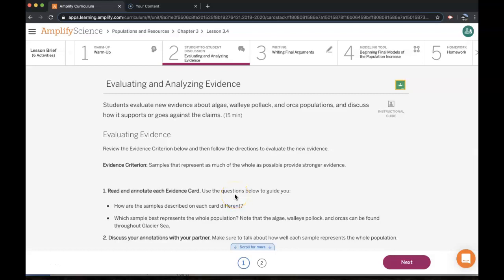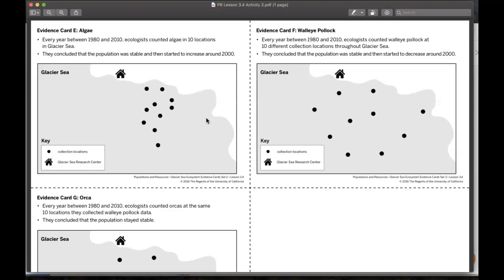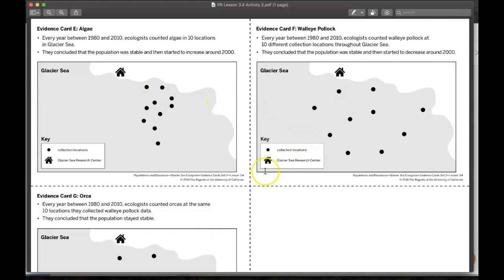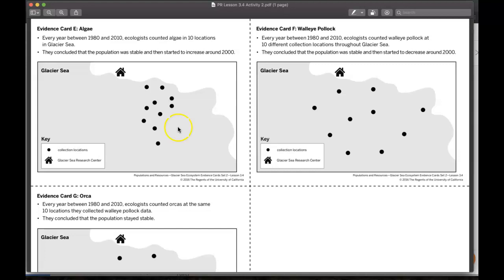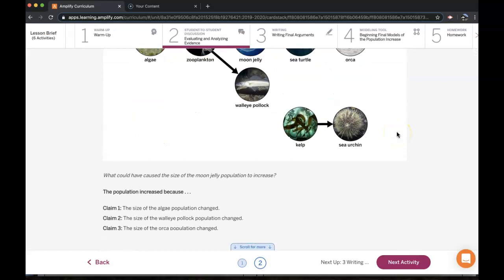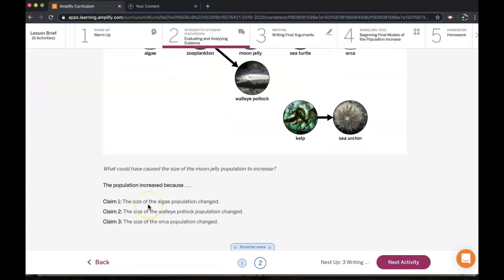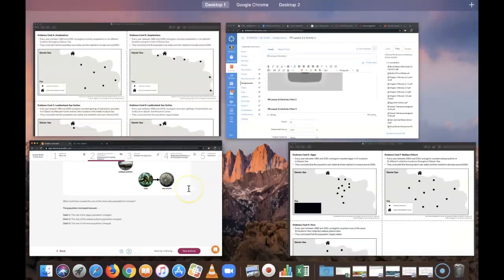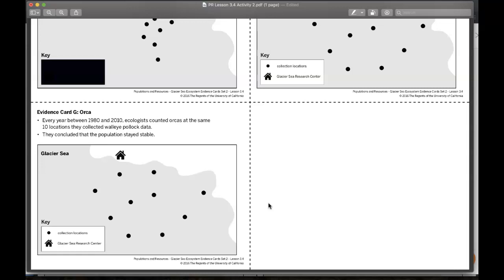PR Lesson 3.4 Activity 2 Part 2